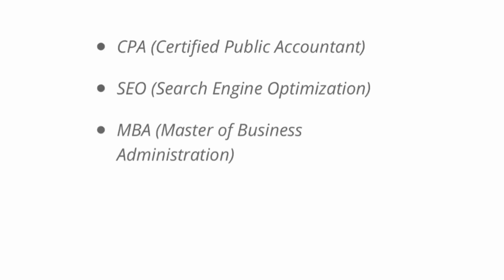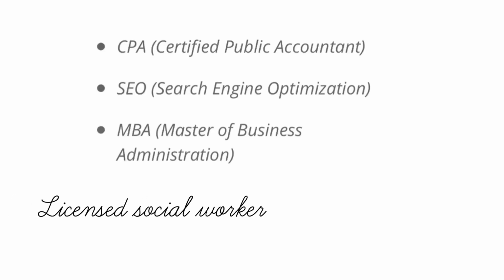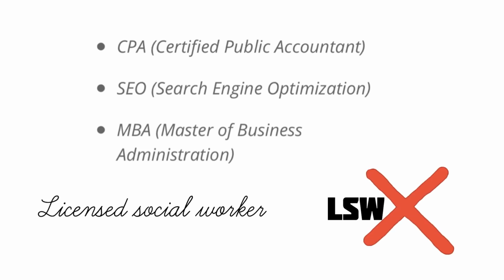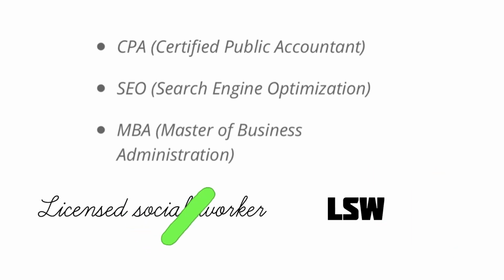HOW TO MAKE ATS PROOF RESUME | HOW TO SUBMIT RESUME ONLINE | APPLICANT TRACKING SYSTEM EXPLAINED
What is ATS?
Why is it important to create an ATS proof resume?
How to make your resume ATS compliant?
What are the things you need to keep in mind whenever you submit a resume online?

How to make a cabin crew resume (step-by-step tutorial)

Twinkle Anand, ex Qatar Airways leading supervisor,ex-kingfisher airlines leading stewardess, Grooming coach and Certified Makeup and skin Expert sharing her years of experience.

Get in touch with me for personal coaching or consultation call.